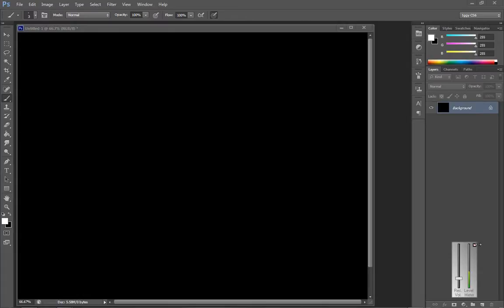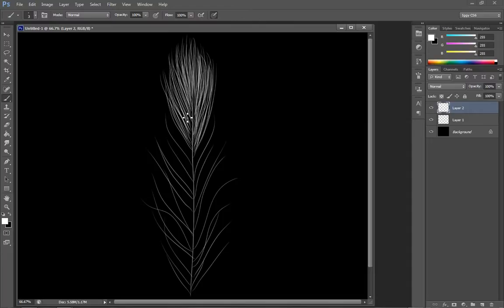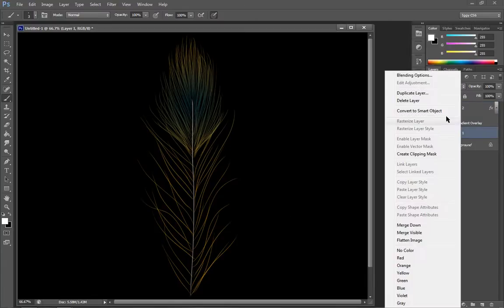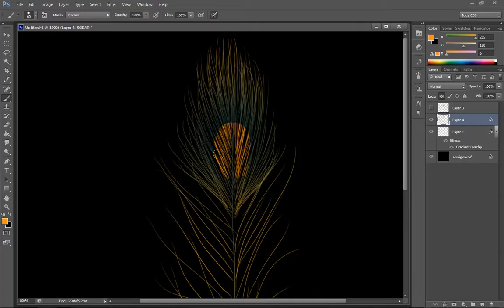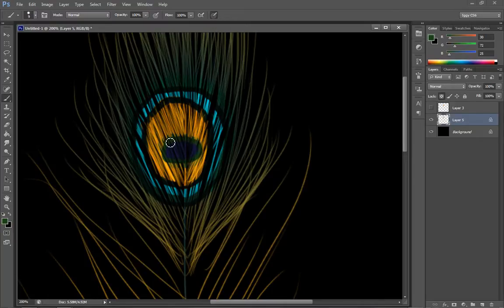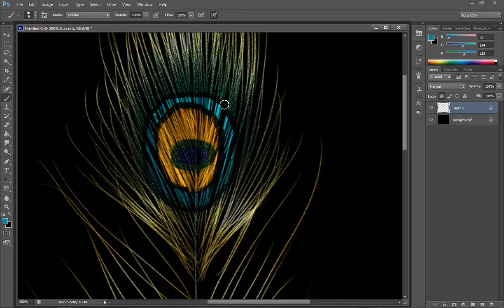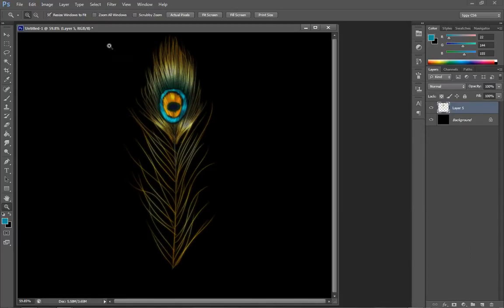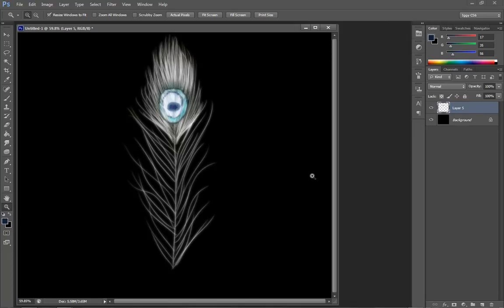Painting Peacock Feathers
Painting Peacock Feathers in Photoshop. A sort of follow up to the feather tutorial, but adapted to a peacock's feather instead